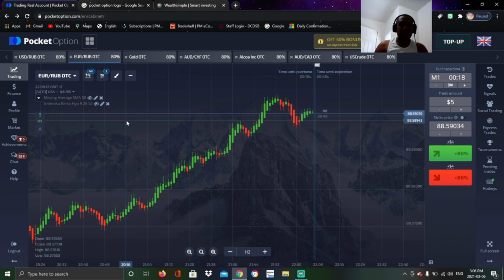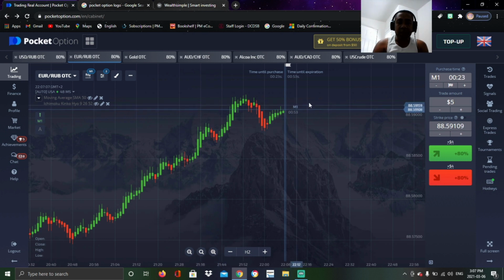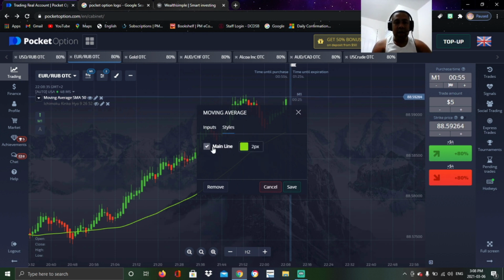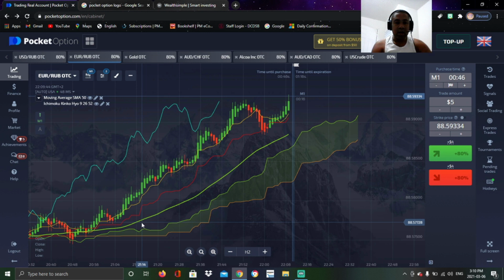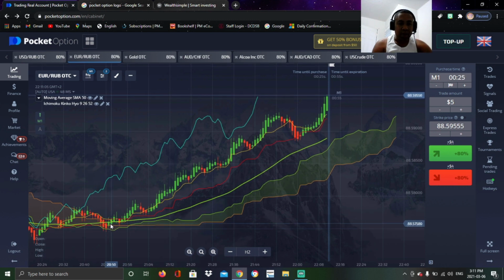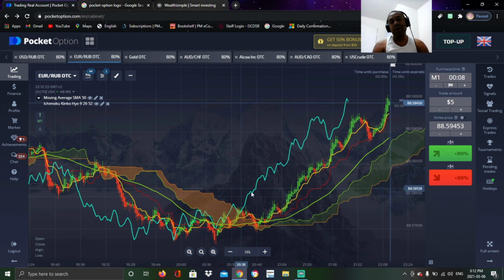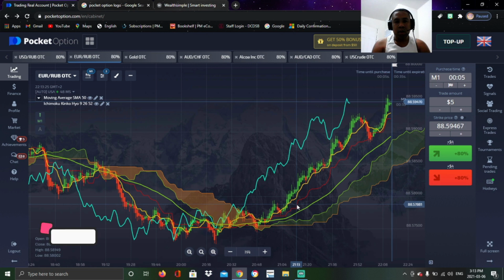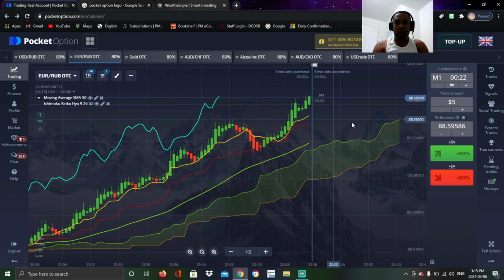Pocket Option - OTC Strategy | Candlestick Pattern | Moving Average | Ichimoku Kinko | Cheatsheet